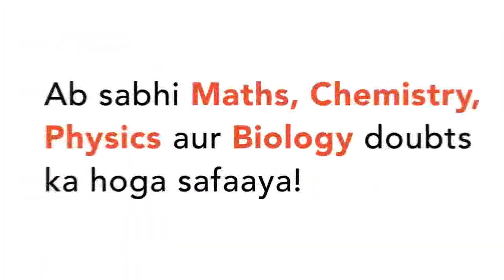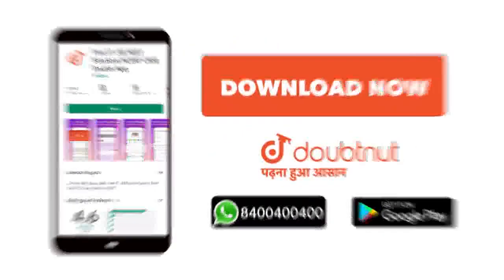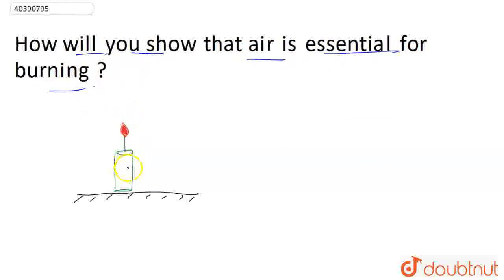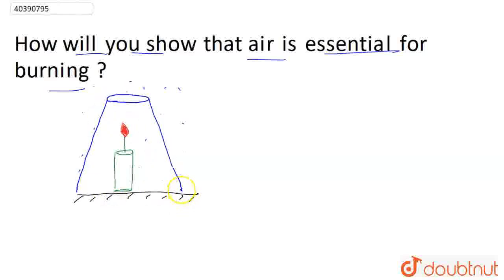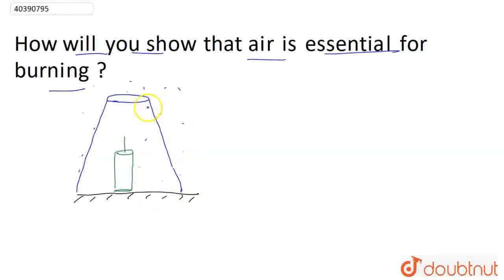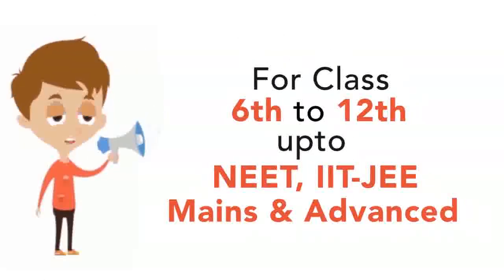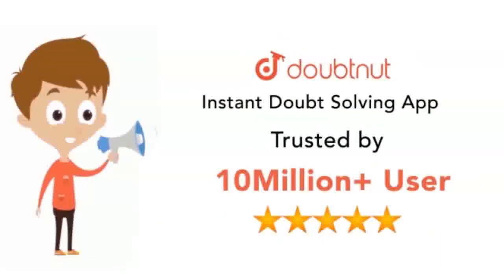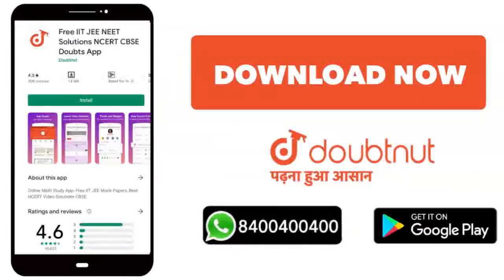How will you show that air is essential forburning ? | CLASS 6 | AMAZING AIR | PHYSICS | Doubtnu...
How will you show that air is essential forburning ?
Class: 6
Subject: PHYSICS
Chapter: AMAZING AIR
Board:FOUNDATION

👉 Have Any Query? Ask Us.

Our Telegram Pages:
class 6
6 class ka math syllabus